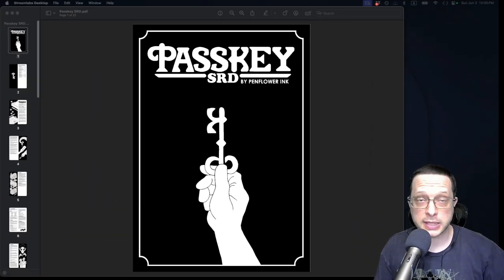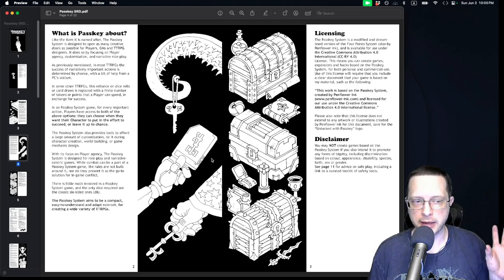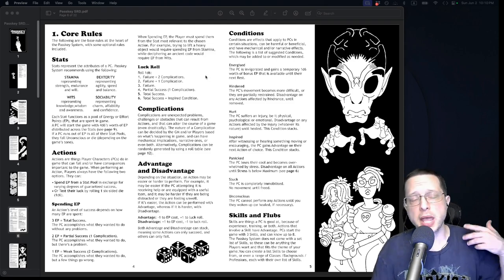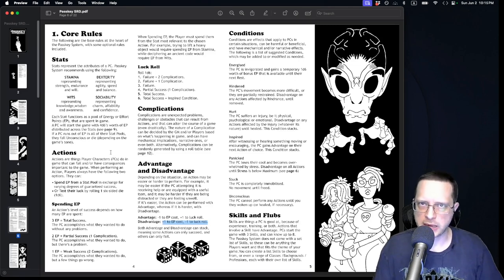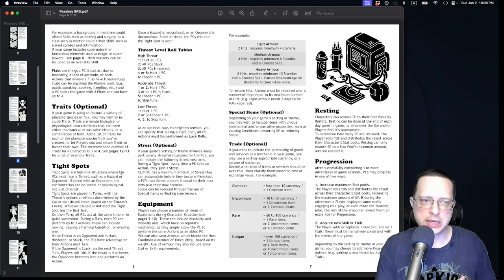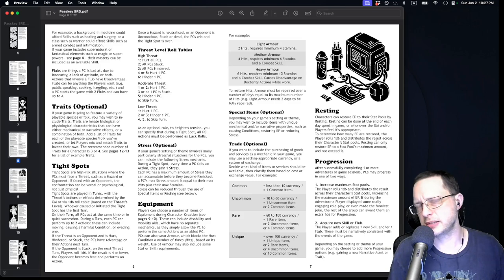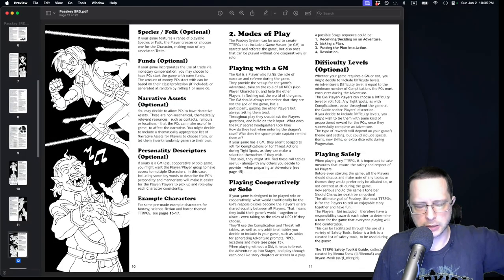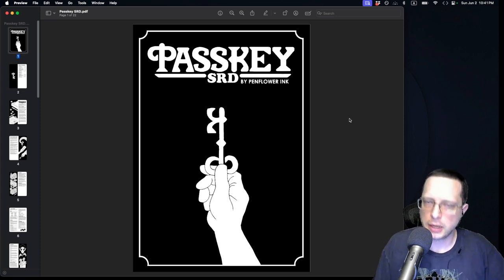SRD Talk - Passkey SRD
Today we return to the works of Penflower Ink to look at the Passkey SRD. This system is rather unique by the combined use of points and a simple dice system to increase the options available for players to resolve character action. Effort points guarantee success, but are quite limited. Dice introduce a significant chance for failure unless you are very prepared, but also provide a chance to improve future rolls in addition to saving your points for other actions.

It is designed to be generic, simple to play with minimal math, and maximizing player customization.

There is also a Jam going until July 31, 2024 that can be found

The music from the intro is "SE_10_04_교황미사 환희 효과음" [Pope Mass Jubilee sound effect]" released by 주식회사 아이티앤 [INT Inc.] under the Creative Commons Attribution 4.0 International License and made available

0:00 Intro
0:50 Passkey SRD - Licencing and the Jam
1:56 Creative Objectives of Passkey
5:29 Action Resolution
11:26 Skills and Flubs
13:00 Traits (optional)
15:26 Tight Spots and stress
18:24 Resting and recovering Effort Points
18:56 Character Progression
20:50 Character Creation Review
24:20 Including the Fantastical in Passkey Games
26:22 Other materials in the SRD
27:18 Outro